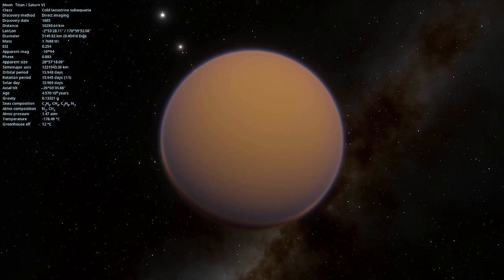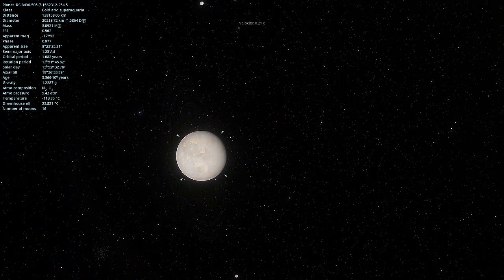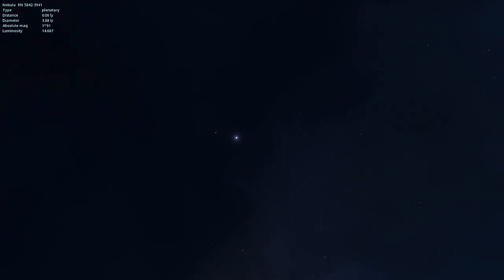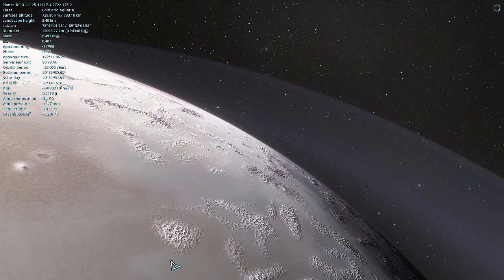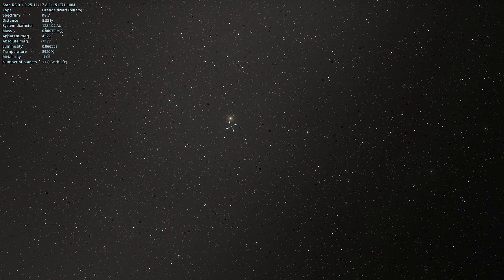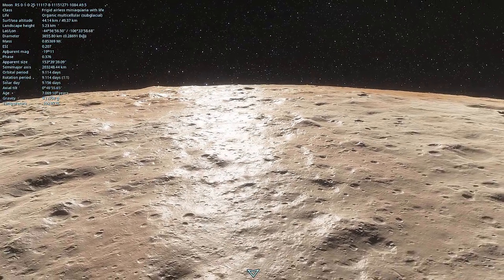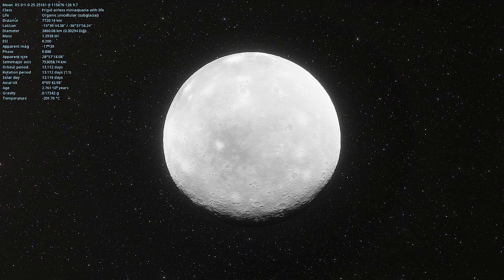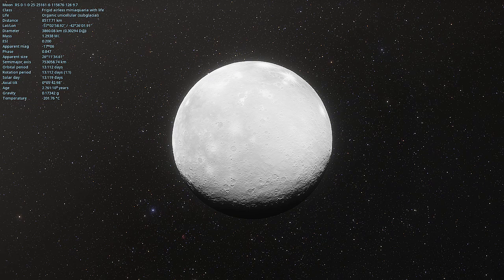Getting Lost in Space Engine #121 Shapeless galaxy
Hello all
Today we go out and explore as usual, find a very interesting galaxy, talk about life on Mars.